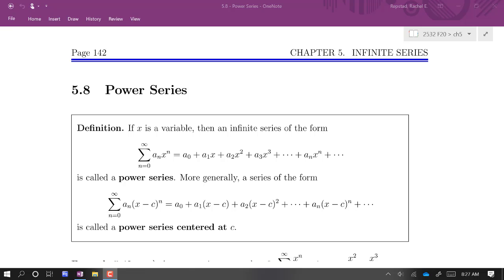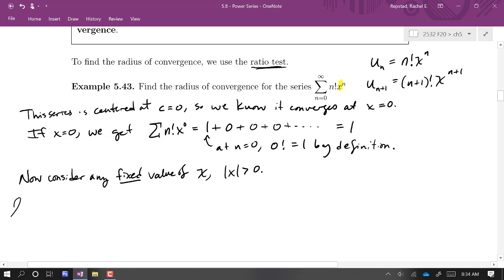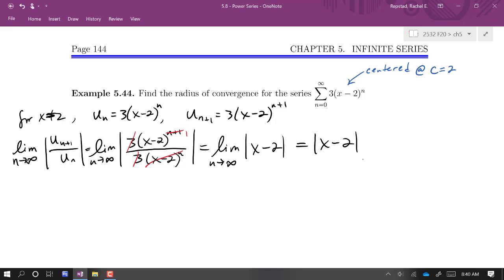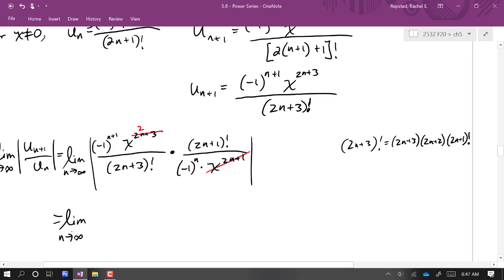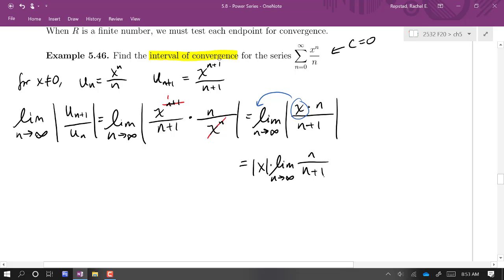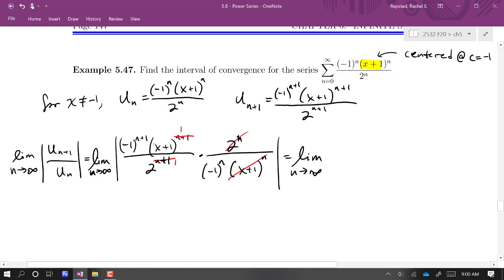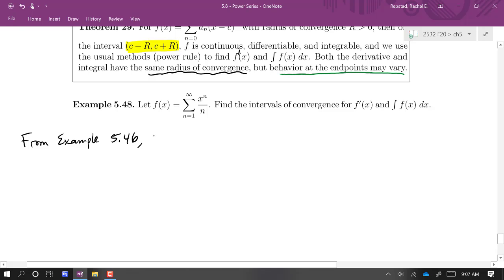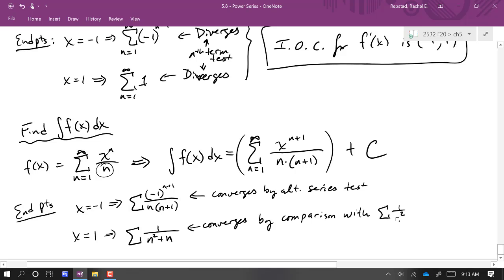MAT-2532: 5.8 - Power Series